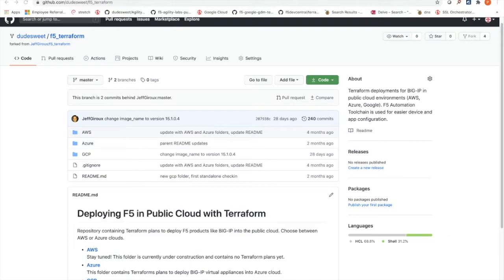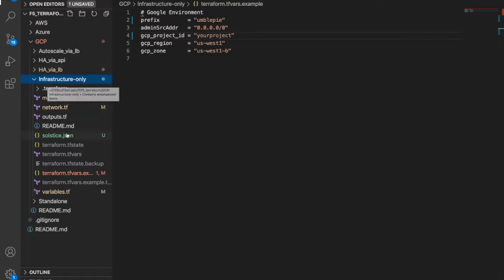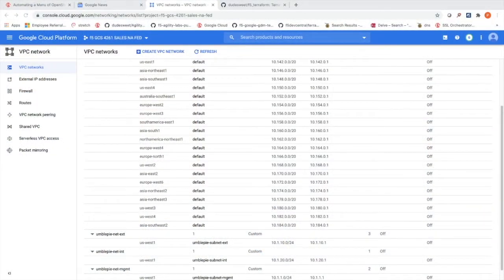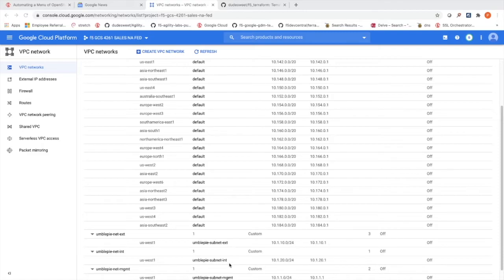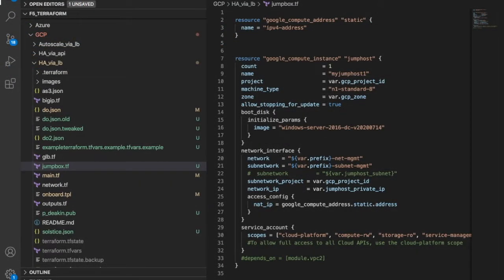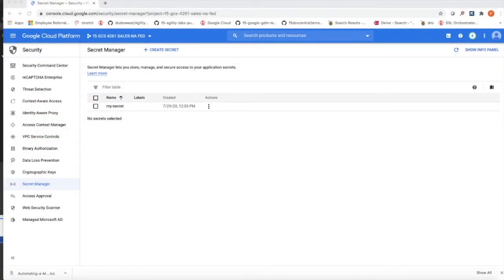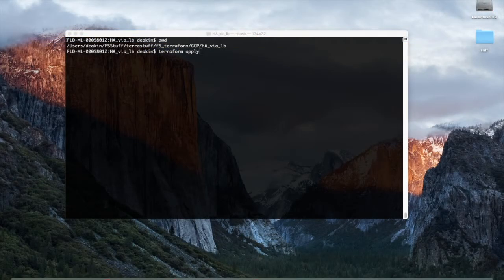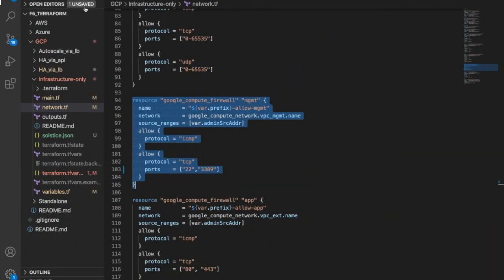F5 Government Solutions: Tech Session: F5 with Terraform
F5 Government Solutions, LLC
Automating BIG-IP with Terraform

Host(s):
Paul Deakin, Principal Solution Engineer, F5 Government Solutions

This video describes how using Terraform enables you to rapidly deploy F5 infrastructure. Having something that is "ready to go" is what building infrastructure with Terraform is all about!

The video also describes how you can customize your Terraform code to meet your particular needs. Once you have your specific design pattern, you have an automated way of rapidly creating, modifying, or destroying the network/application infrastructure over and over again in minutes, rather than hours or days.